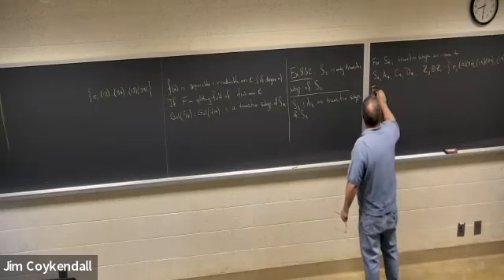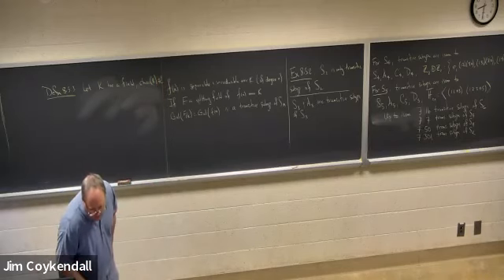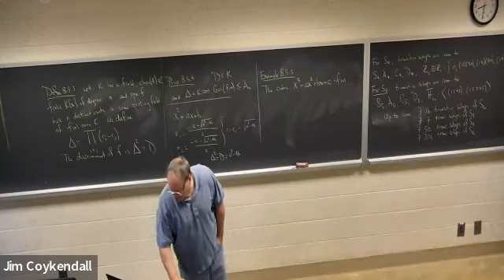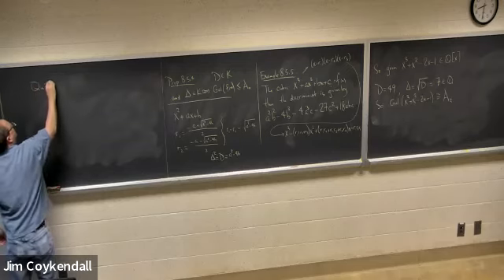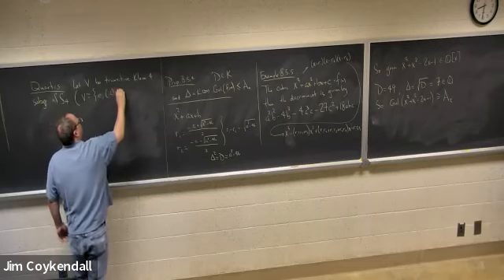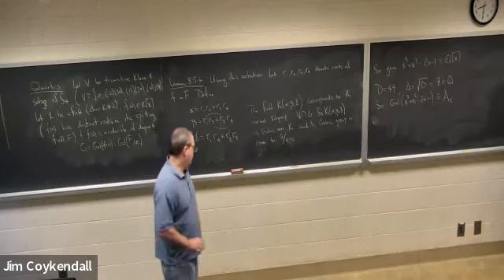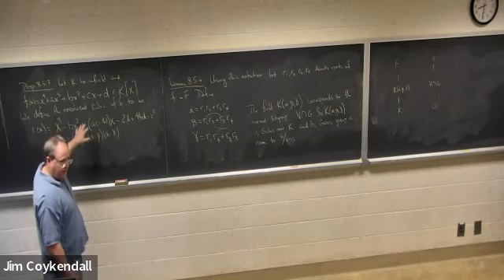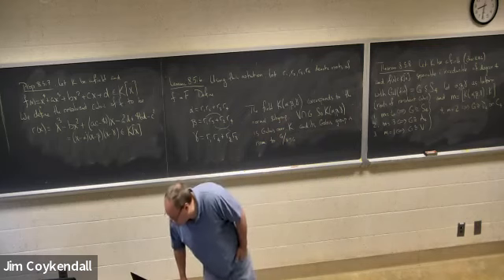Math 8520, 4/5/2023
Finding the Galois group of a polynomial (especially degree 2-4 case...more general stuff tomorrow).